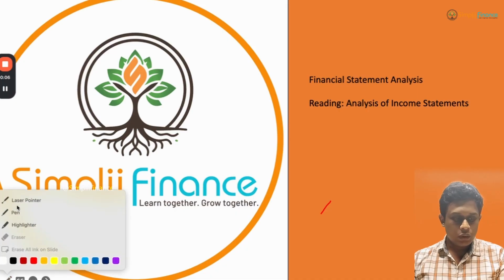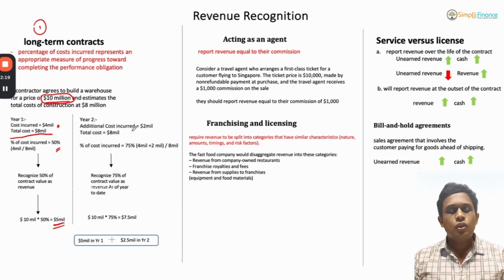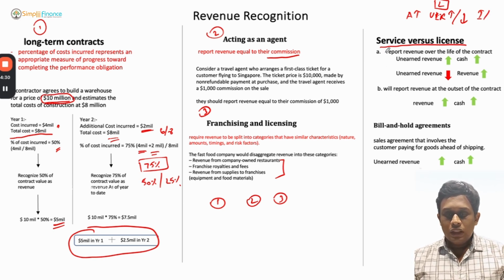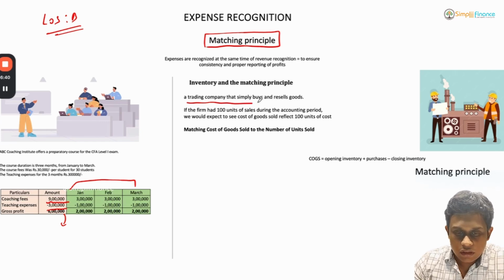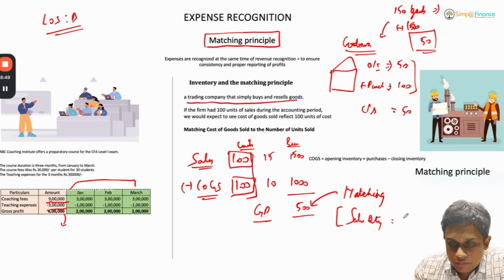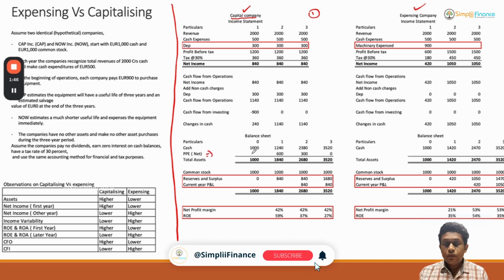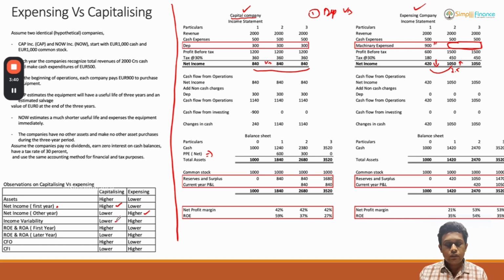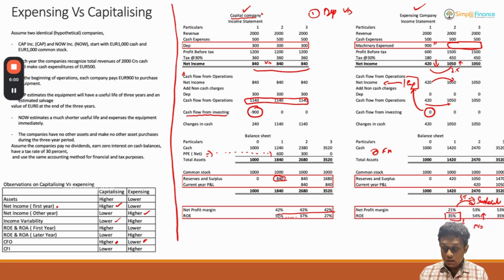Revenue Recognition & Capitalizing vs Expensing Explained | CFA Level 1 Tutorials | Simplii Finance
Welcome to Simplii Finance! In this tutorial, we break down two key concepts from the CFACurriculum Revenue Recognition and Capitalizing vs Expensing 📊

Master the principles behind when and how companies recognize revenue—critical for analyzing financial health and earnings quality. Then, dive into the differences between capitalizing and expensing, and understand how these accounting choices impact financial statements and ratios.

Whether you're a CFA Candidate or Finance Enthusiast, this video simplifies complex topics to help you learn smarter and faster.

Meet Our Founder & Mentor – Mr. Parthasarathy
SimpliiFinance was created to make finance education practical and career-focused. Led by E. Parthasarathy, a passionate mentor with real-world insights and CFA expertise, we offer more than just exam prep — we guide you with ethics, job readiness, and one-on-one mentorship.